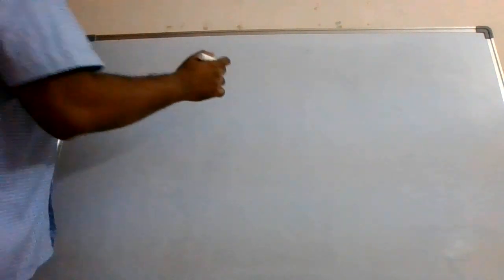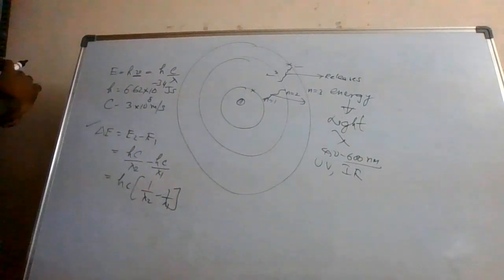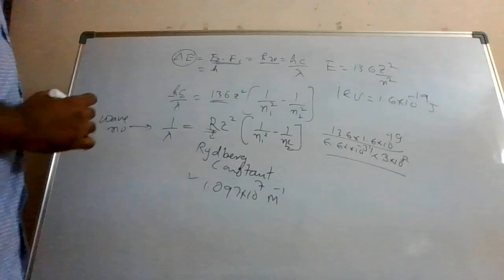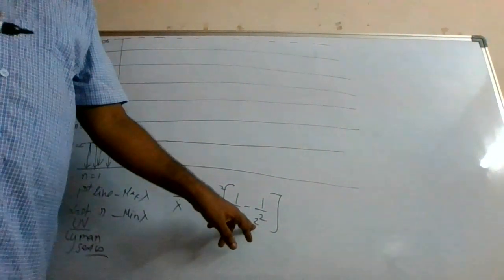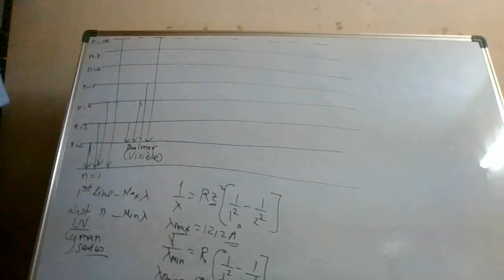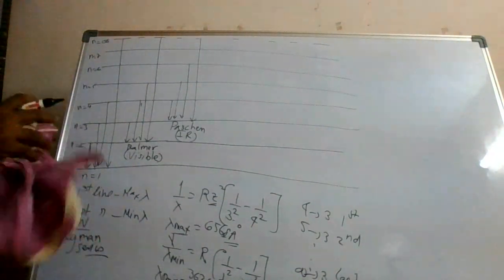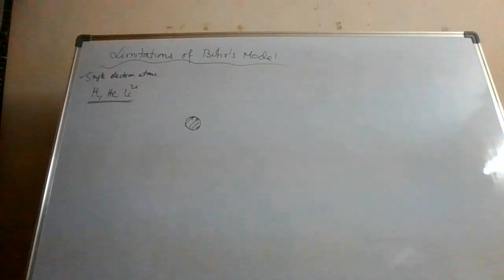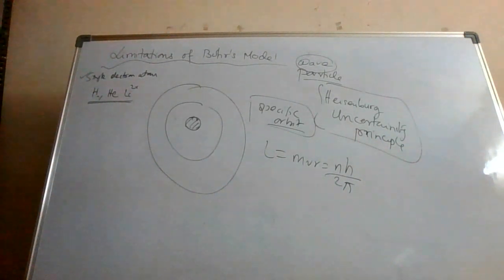spectra series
N.Sreekanth
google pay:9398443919